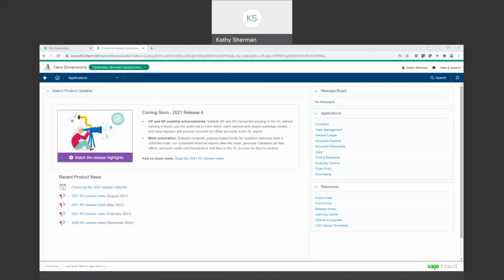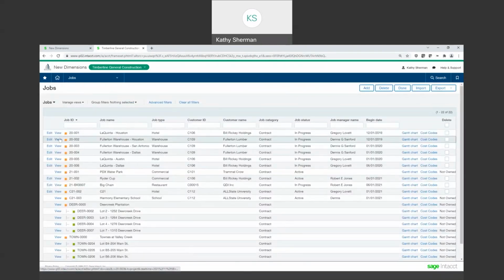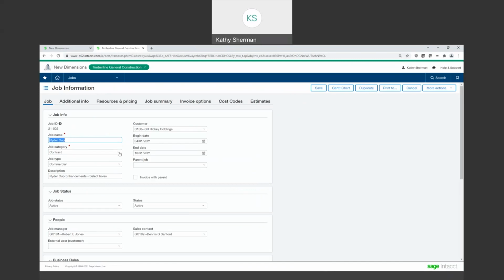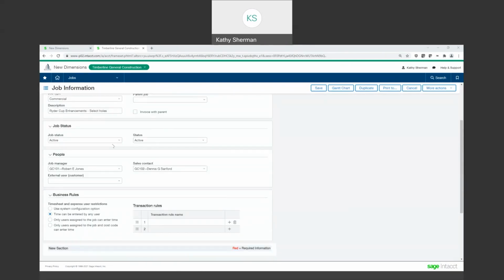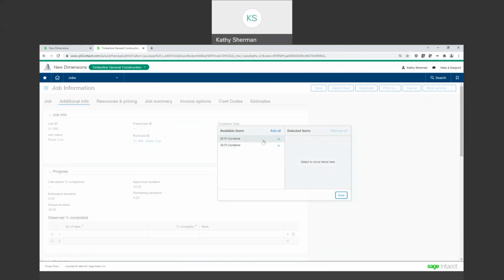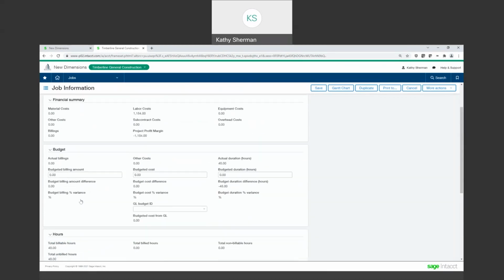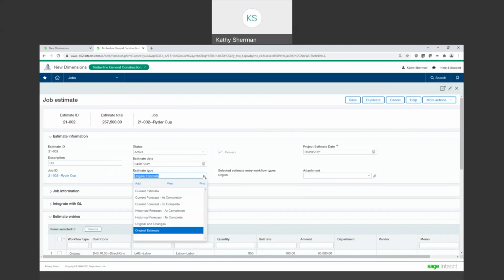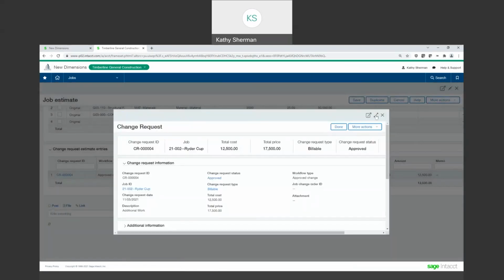Sage Intacct Tutorial: Jobs and Projects